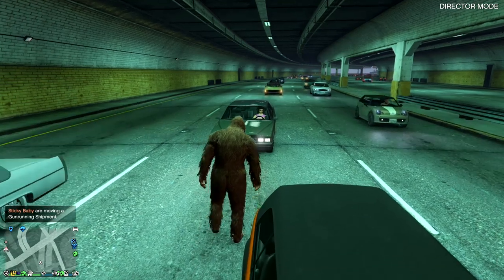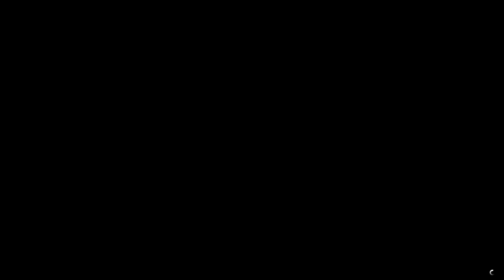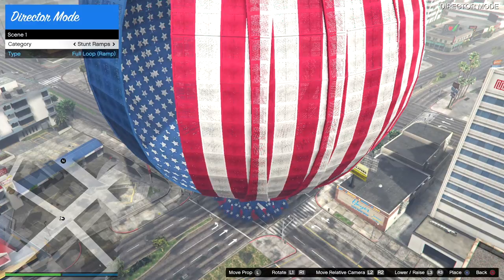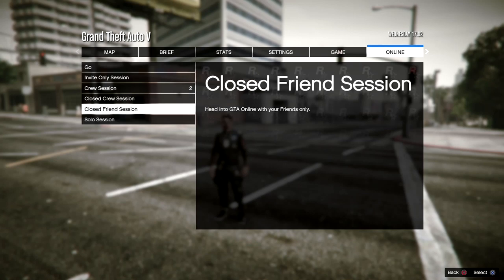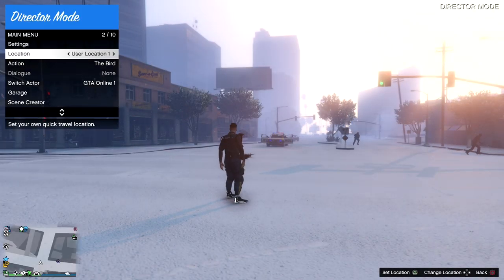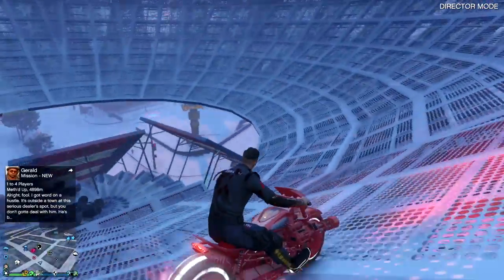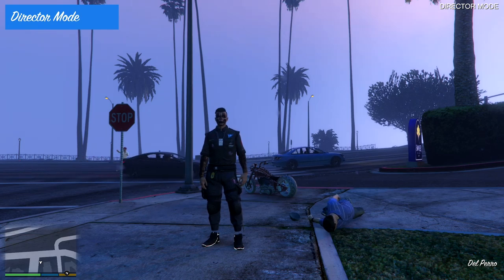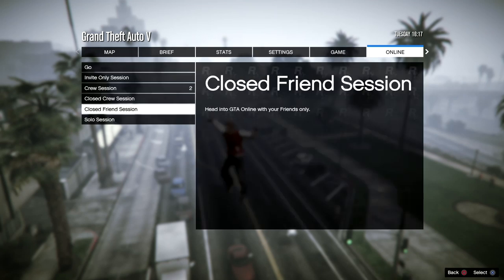* SOLO * DIRECTOR MODE ONLINE * PROPS & BEAST ABILITIES EXPLAINED * DM GLITCH * GTA 5 ONLINE 1.50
Founder are:
Shiftteam
Vladirad

THIS SOLO GLITCH INCLUDES THE BEAST ONLINE, SOLO  FROZEN MONEY,
SPAWN PROPS ONLINE, DM MENU ONLINE, SOLO GOD MODE ONLINE, TELEPORT ONLINE
USING SAVE WIZARD ON PS4. THIS IS SOLO DIRECTOR MODE ONLINE, THE BEST OF
THE BEST WHEN IT COMES TO GLITCHES IN GTA 5 ONLINE. THIS IS LIKE HAVING A
MOD MENU IN PUBLIC GTA 5 ONLINE SESSIONS. THIS SOLO DM GLITCH UNLOCKS ALMOST
EVERYTHING THERE IS TO OFFER IN GTA 5 ONLINE INTERMS OF GLITCHING, ENJOY!

Working GTA 5 Rolleezy Glitch Video Links